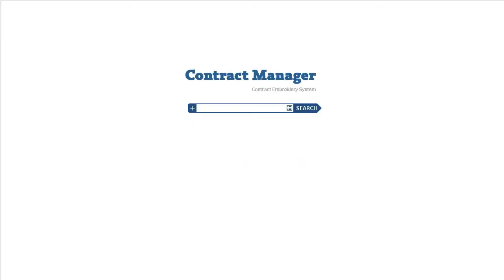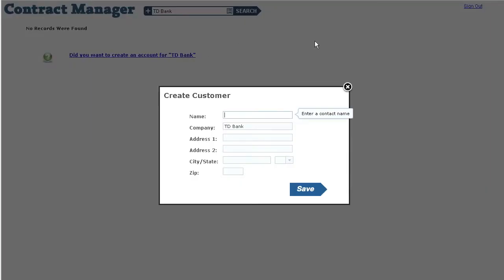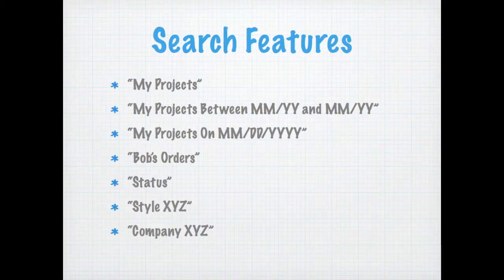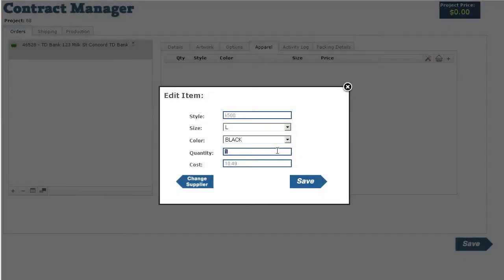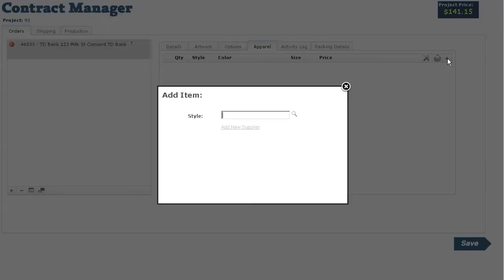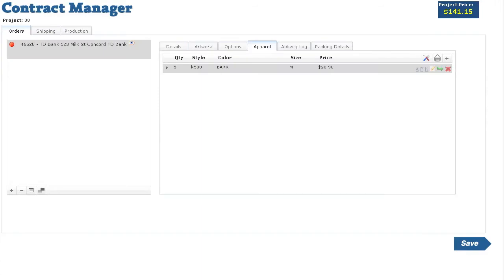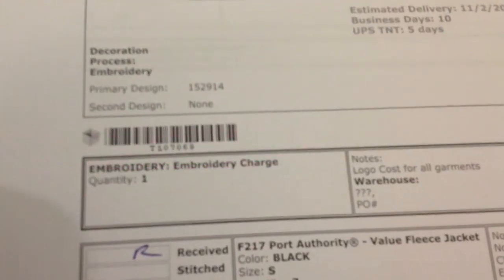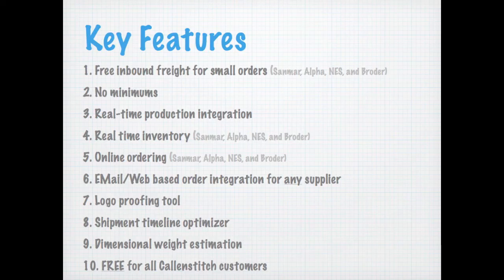Contract Manager.mov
Contract embroidery management system